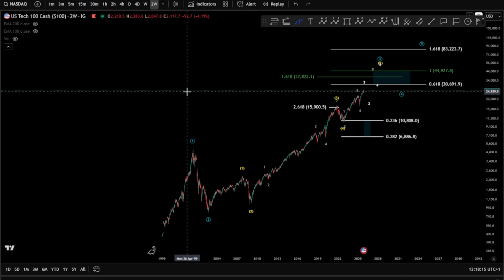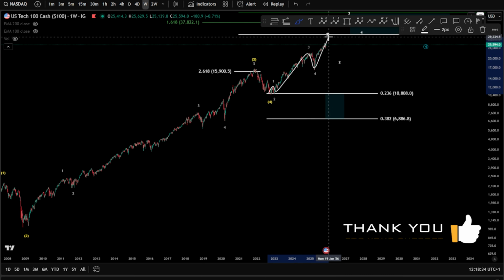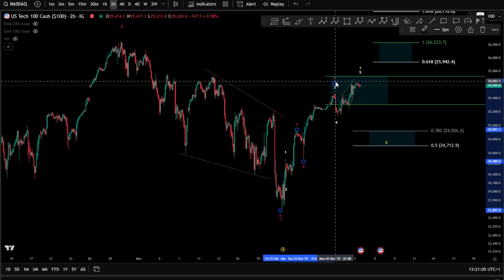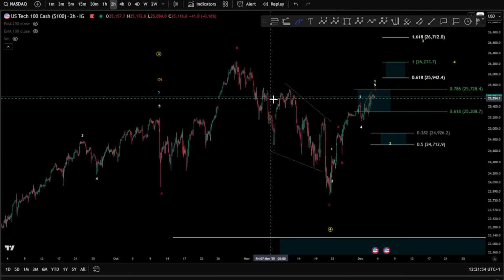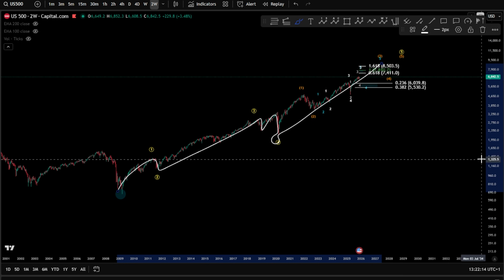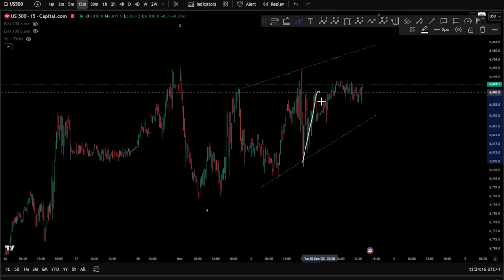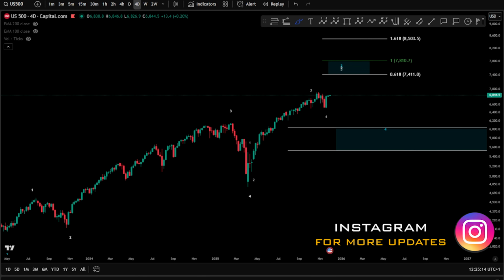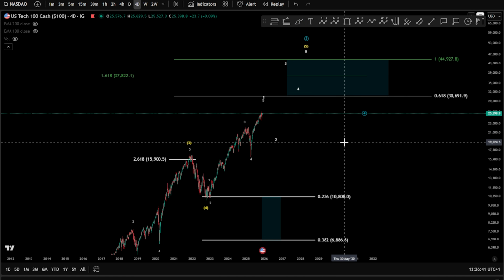NASDAQ & SPX 500 | Big Move Loading?! What to Expect Next — Elliott Wave Targets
📈 In this video, we apply Elliott Wave analysis to the stock market. Learn how to identify trading opportunities, manage risk, and apply the Wave Principle in real time. Perfect for traders who want structured and professional market insights.